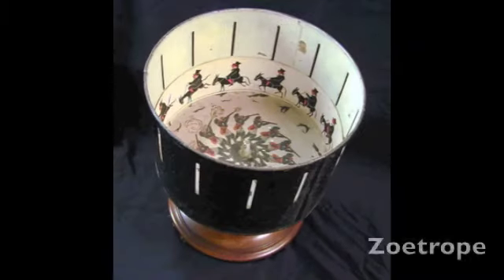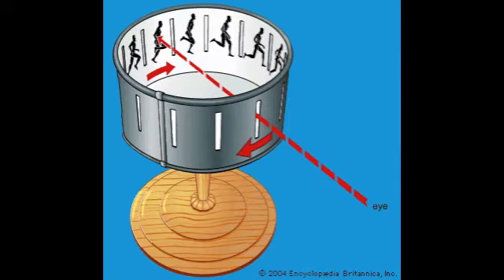A Tale of Stop Motion Animation-EDCI566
This story is a brief introduction to the origination of stop motion animation geared for 7th and 8th grade computer media students.